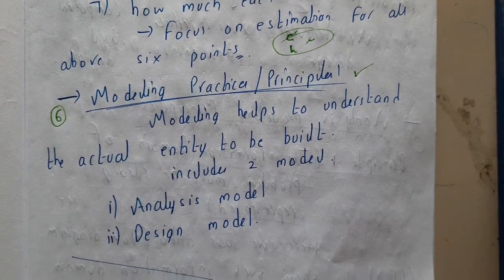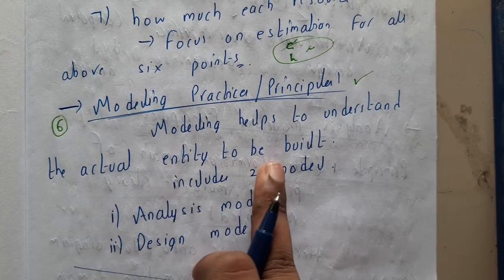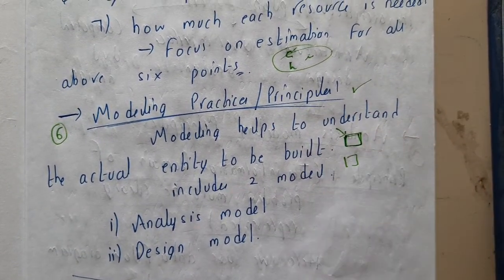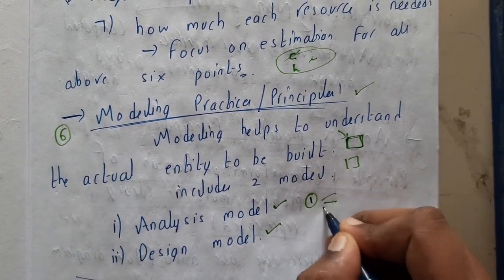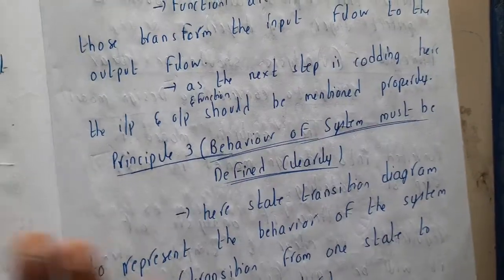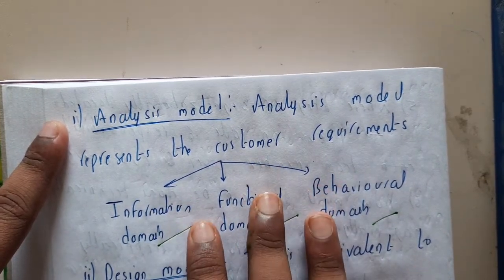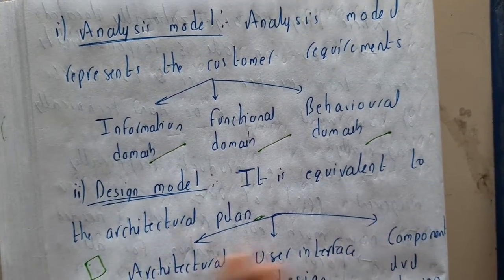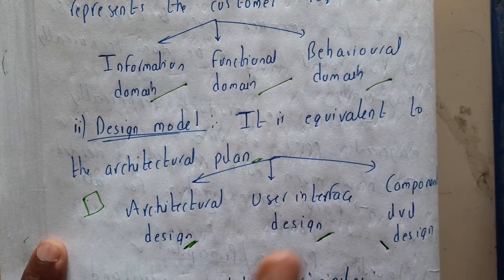2.6 Modeling principles